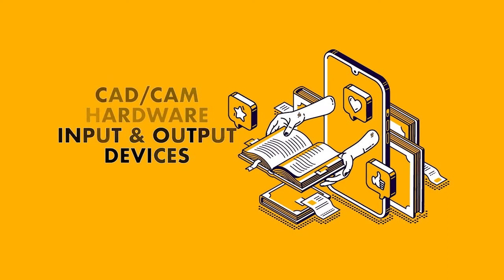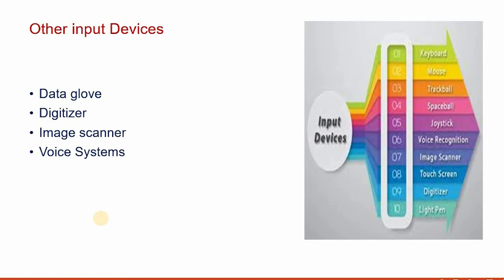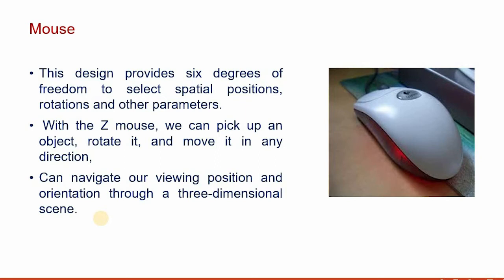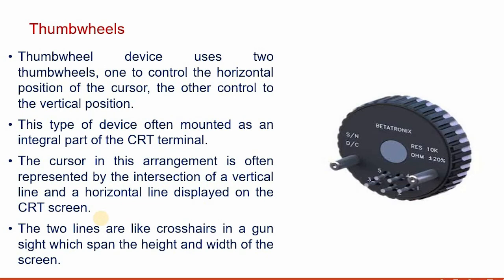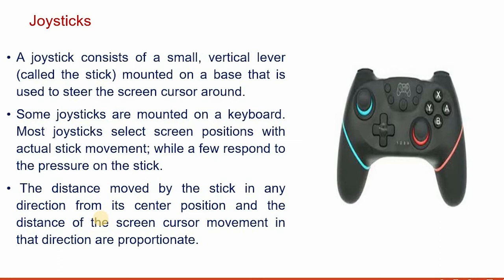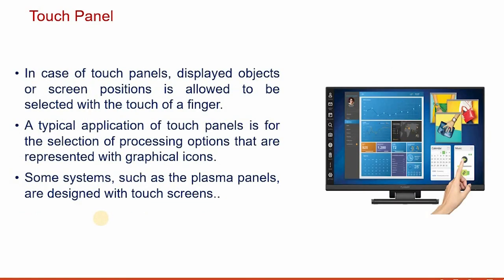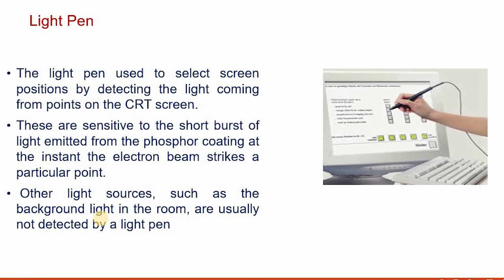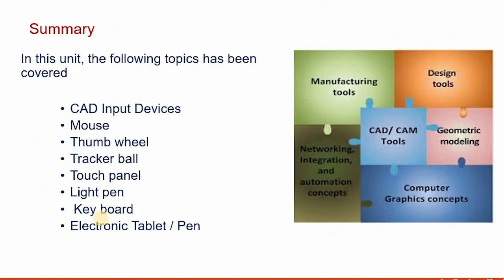CAD Hardware – Input Devices